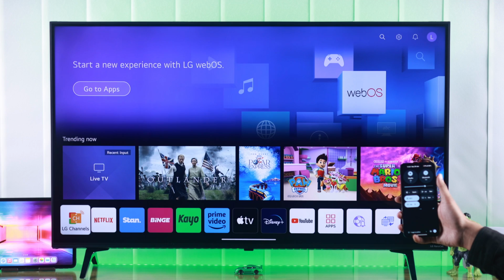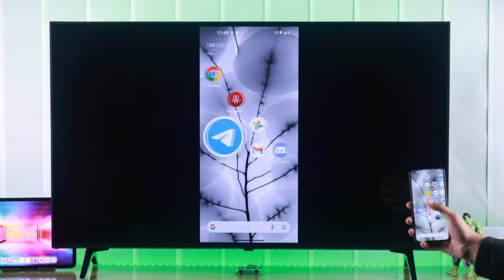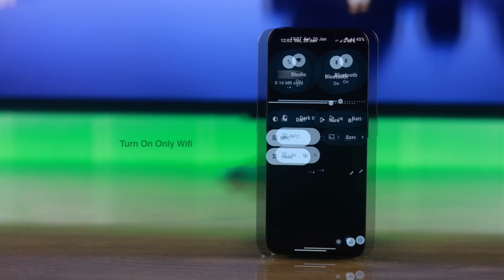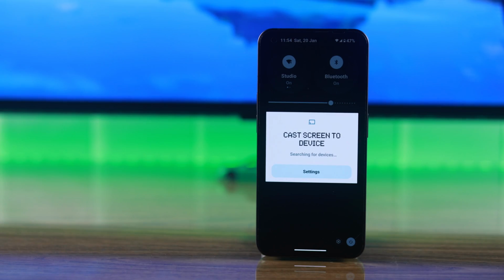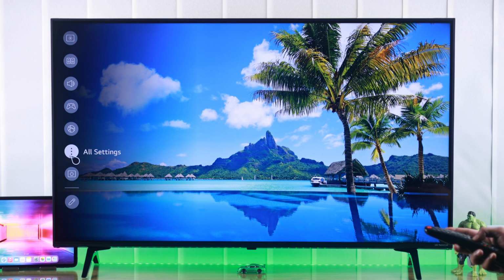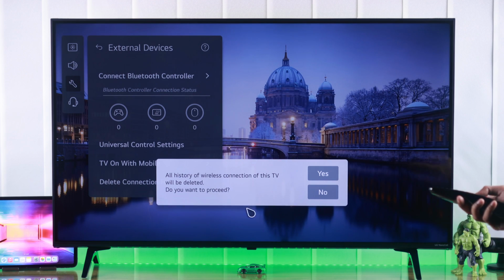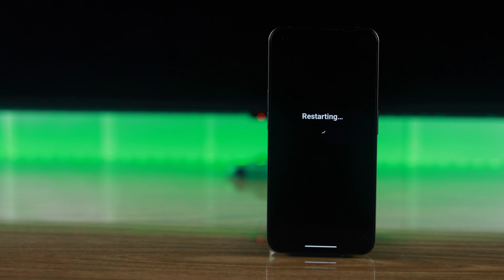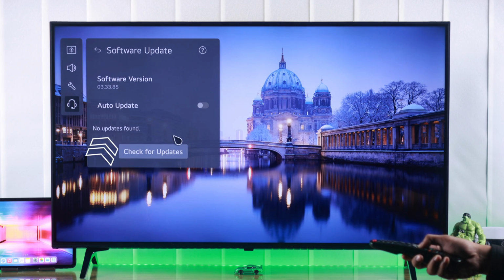LG Smart TV: Android Screen Cast Not Working? - Fixed!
Unable to mirror Android Phone Screen to LG 4K Smart LED TV (webOS)? Frustrated with the issues mentioned below while Screen Cast with Android on LG Smart TV, Like

* LG TV not showing up on Android Screen Cast,
*  Unable to connect Android Screen Mirroring to LG TV,
* Screen casting Connection Failed on LG TV,
* LG TV keeps disconnecting while screen sharing,
* LG TV not Discoverable on Android Screen Cast,

Don’t worry, the Fix369 Team got you the best 5 solutions to fix Android Screen cast not working on LG Smart TV running on webOS effectively.

0:00 Common Android Screen cast problems on LG Smart TV
0:19 Solution 1: Fix WiFi Connection issues
0:34 Solution 2: Check the Internet Connection
0:46 Solution 3: Delete Connection History
1:14 Solution 4: Cold Boot
1:30 Solution 5: Software Update